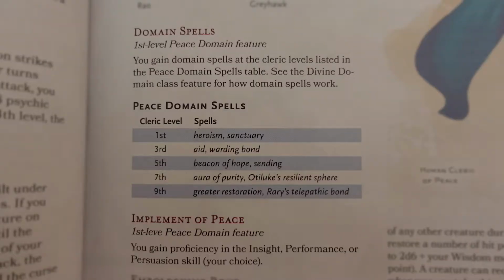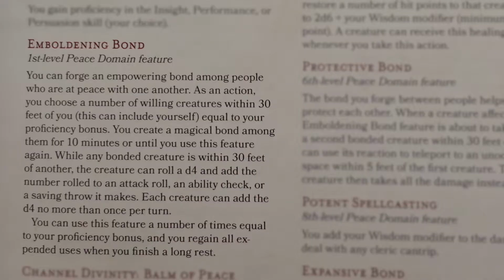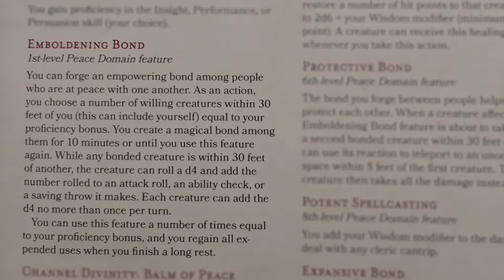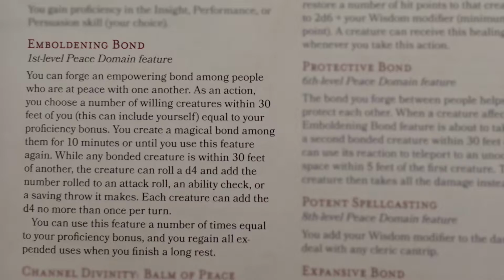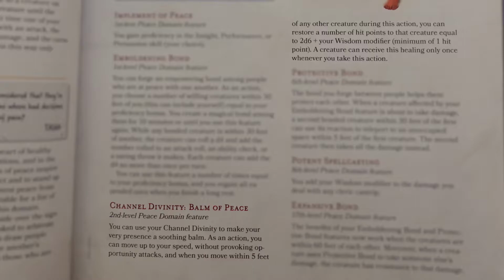D&D Peace Cleric Character Concept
Specifically, I focus on a Peace Cleric Dwarf who left the military after orders that were too violent for him to follow.

DungeonsandDragons dnd homebrew Classes and Constructs' content is unofficial Fan Content permitted under the Fan Content Policy. Not approved/endorsed by Wizards. Portions of the materials used are property of Wizards of the Coast. ©Wizards of the Coast LLC.